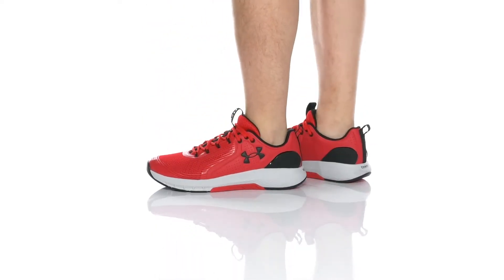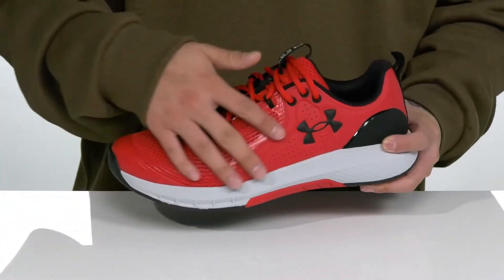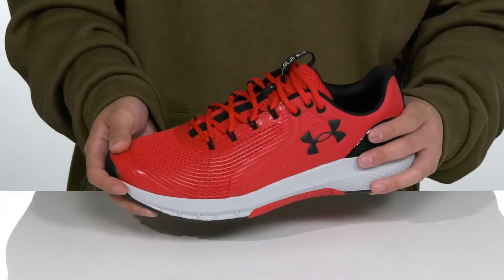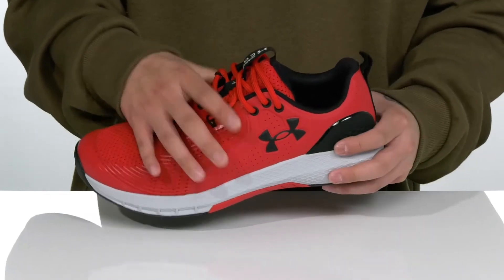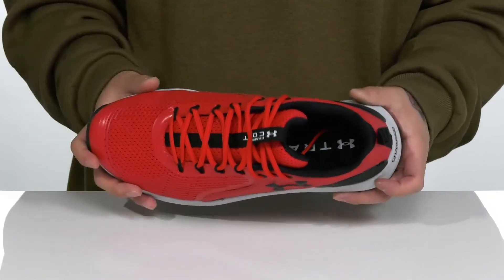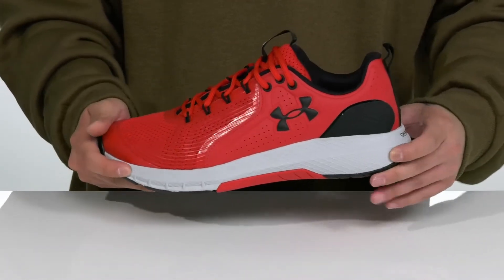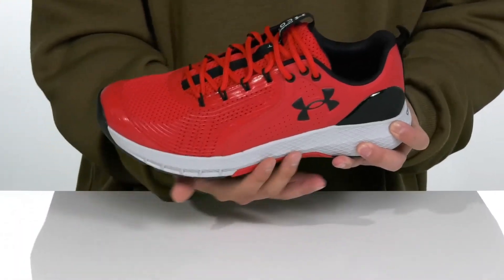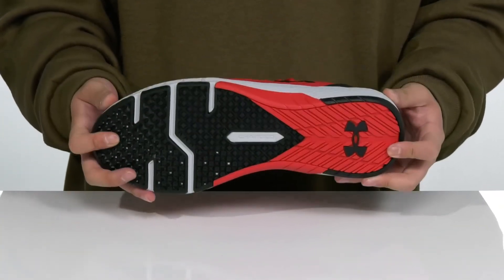Under Armour Charged Commit TR 3 SKU: 9477068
Maximize your run in the Under Armour&reg; Charged Commit TR 3, serious training shoes providing breathability, stability, and flexibility with a comfortable Charged Cushioning&reg; midsole for max impact absorption and a responsive burst.
Lightweight mesh upper with textured overlay details delivers complete breathability.
Cushioned sockliner molds to your foot, eliminating slippage and providing ideal underfoot comfort.
Charged Cushioning&reg; midsole absorbs impact &amp; converts it into a responsive burst.
Dual-external heel counter hugs for your foot for added stability.
Full rubber outsole with strategically placed flex grooves for multi-surface traction and flexibility.
Synthetic outsole.
Imported.